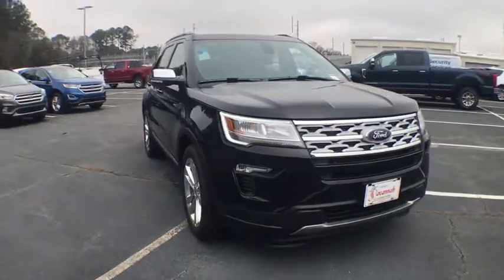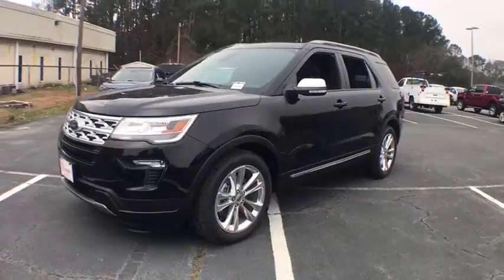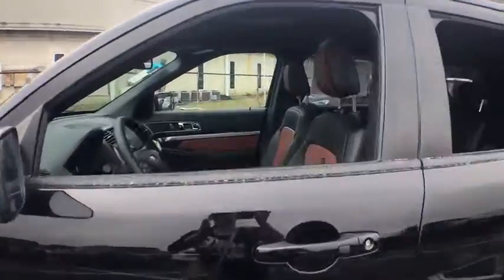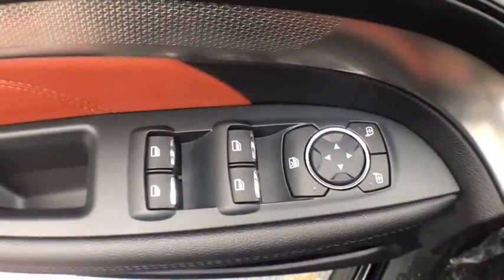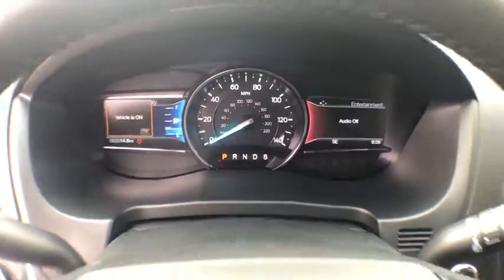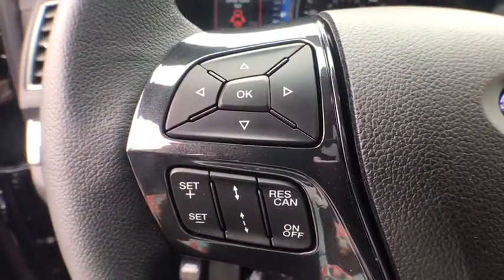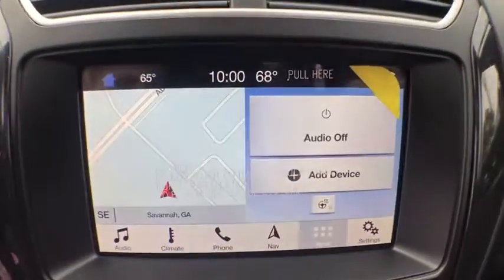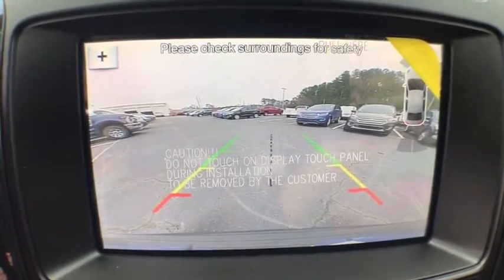2019 Ford Explorer Savannah, Richmond Hill, Pooler, Hilton Head, Bluffton, GA E90059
Black N 2019 Ford Explorer available in Savannah, Georgia at JC Lewis Ford Savannah. Servicing the Richmond Hill, Pooler, Hilton Head, Bluffton, GA area.

Black Metallic 2019 Ford Explorer XLT FWD 6-Speed Automatic 3.5L V6 Ti-VCT Price does not include tax, tag, title and license. Additional rebates and incentives may be available. Please see dealer for details.  Price includes: $1,500 - Retail Customer Cash. Exp. 04/01/2019